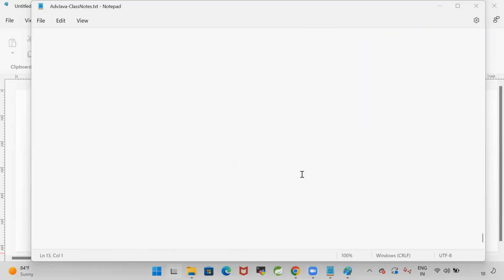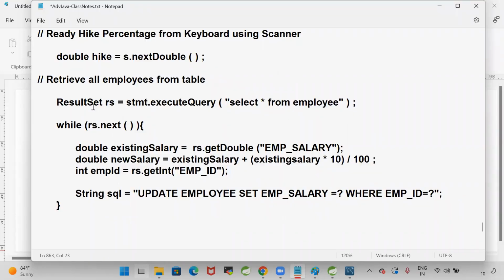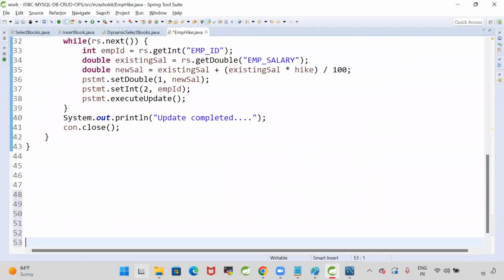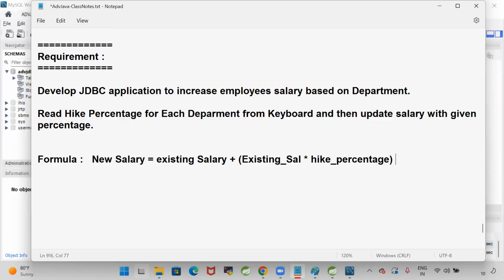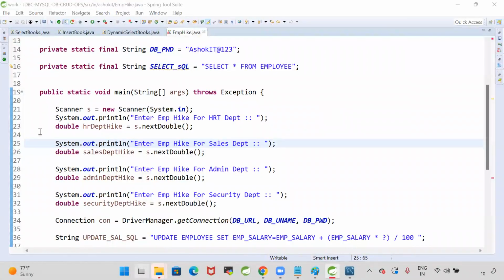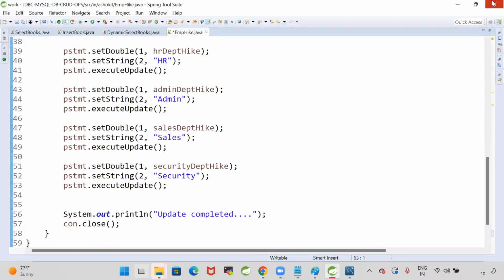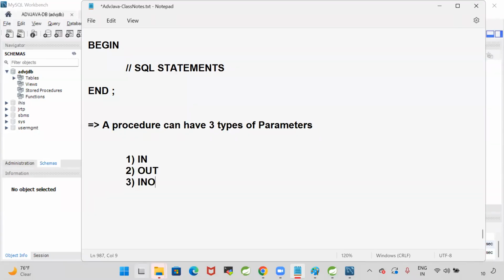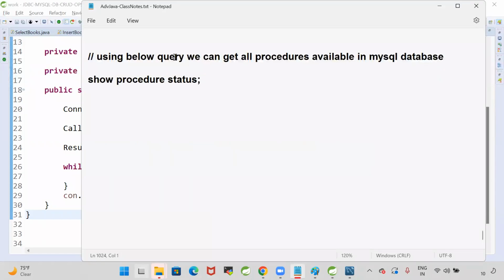Advanced Java # 13